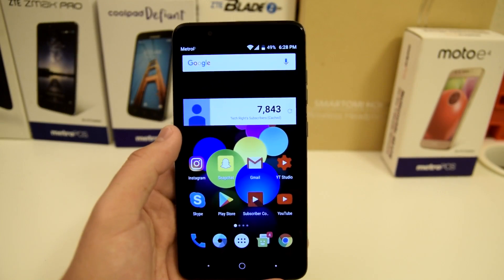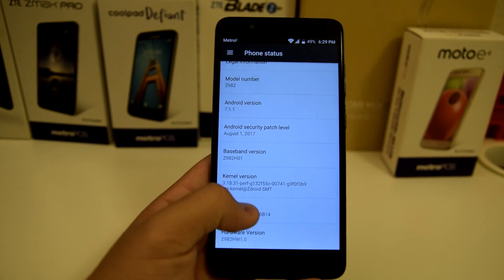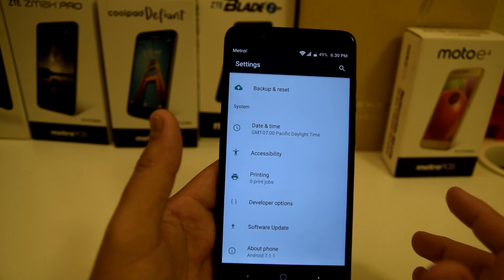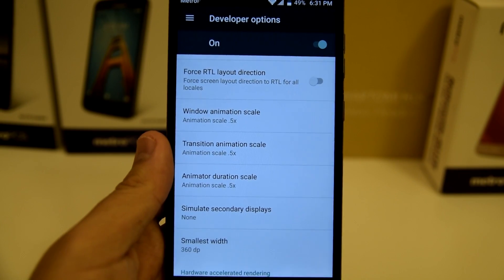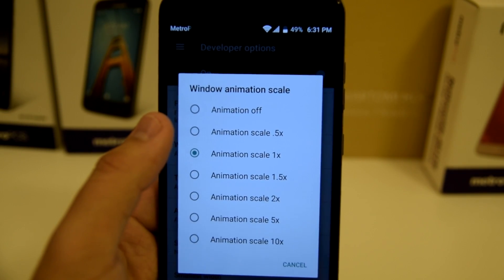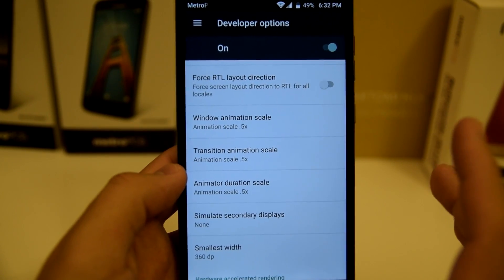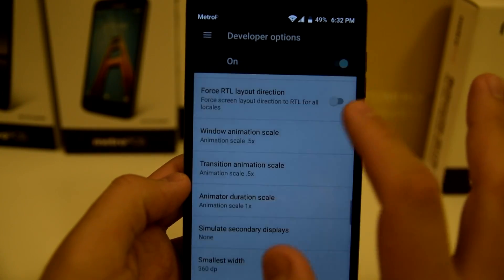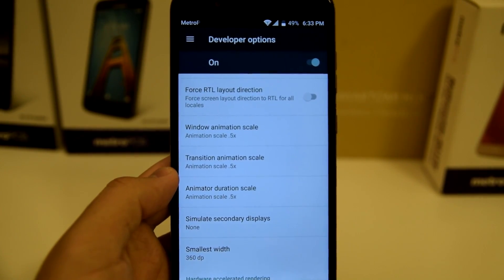How To Make ZTE Blade Zmax Faster